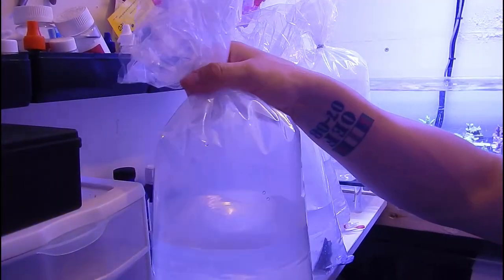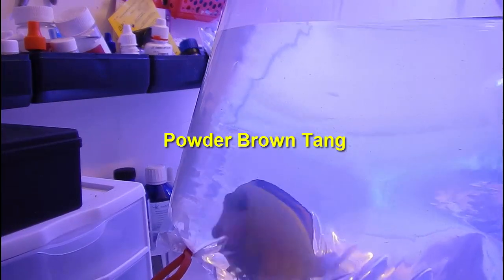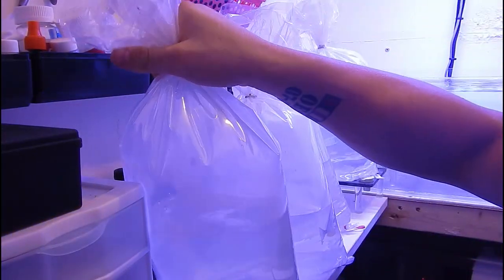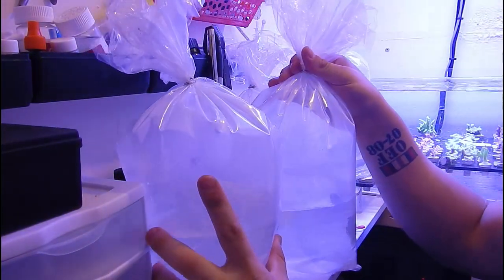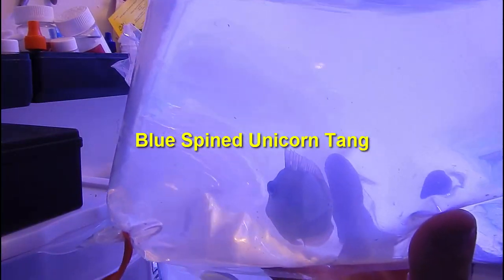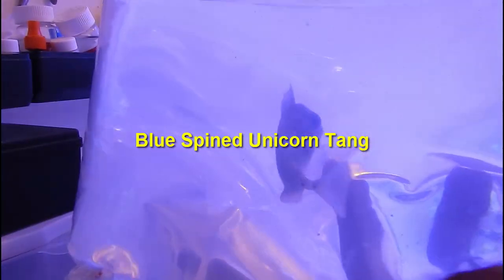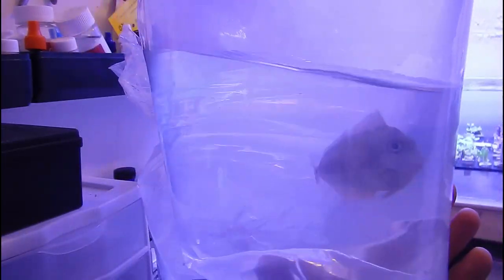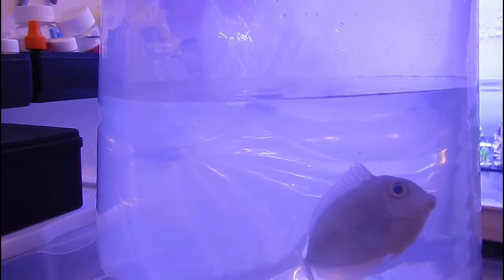Adding Four Tangs To Frag System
In this video I will be adding four new tangs to the frag system due to the current quarantine system being full of fish. I have picked up a yellow tang, naso tang, powder brown tang and a blue spined unicorn tang. These four fish just about round off my tangs for this build. I will be needing to upgrade tanks if i plan on adding more fish. The frag system is 45 gallons with a sump/ refugium. I have 25lbs of live rock and one 8x8x4 marine pure block to help with nutrient control. The fish look happy and are eating within minutes of being introduced into the system.